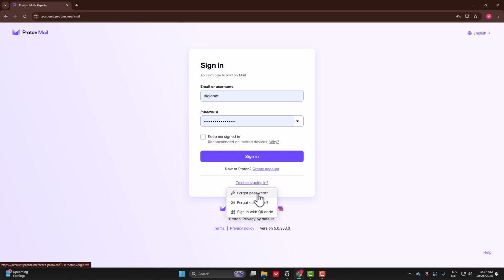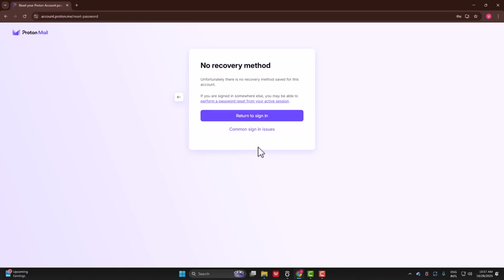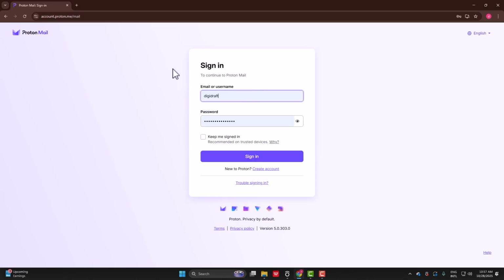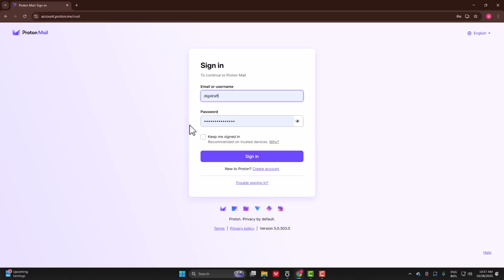How to Recover Proton Mail Account | Step-by-Step Guide (2026 Update)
Forgot your Proton Mail password or lost access to your account? 🛑 Don’t worry! In this 2026 step-by-step Proton Mail recovery tutorial, you’ll learn exactly how to recover your Proton Mail account safely and quickly.
✅ Recover your Proton Mail account if you forgot your password
✅ Use the account recovery process and verify your recovery email or phone
✅ Restore access using Proton Mail recovery phrase or backup code
✅ Regain access after 2FA (Two-Factor Authentication) lockout
✅ Protect your data and prevent future account loss
This guide works for Proton Mail Free, Plus, and Professional users on Windows, Mac, Android, and iPhone (iOS).
💡 Learn how Proton’s end-to-end encryption affects password recovery and how to reset your login credentials safely.